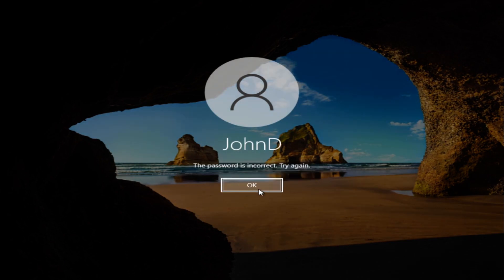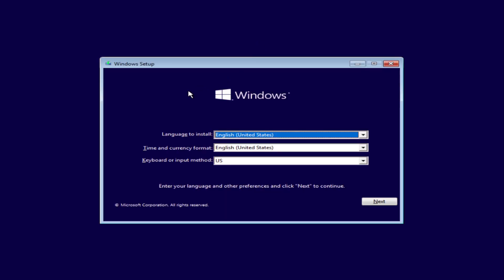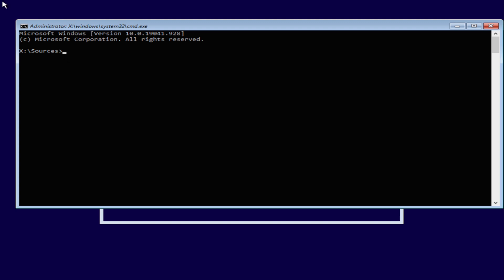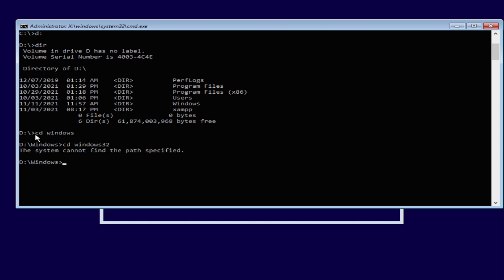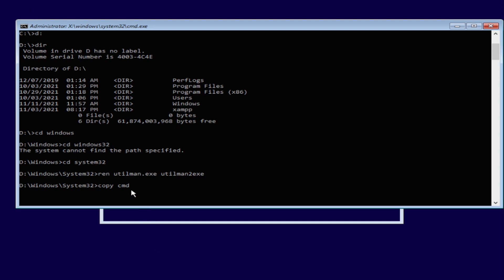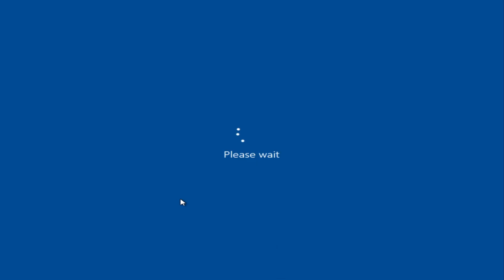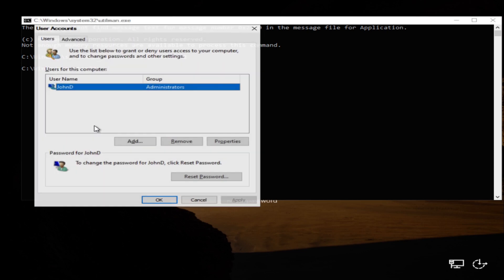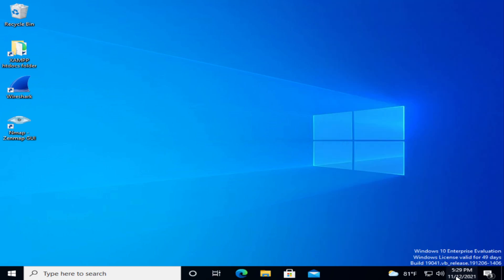Bypassing User Password on Local Windows 10 Computer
A short tutorial on how to bypass a Windows 10 user's password.

This was for a class exercise, and forgot to mention one must have a boot device with a windows ISO in order for this to work.